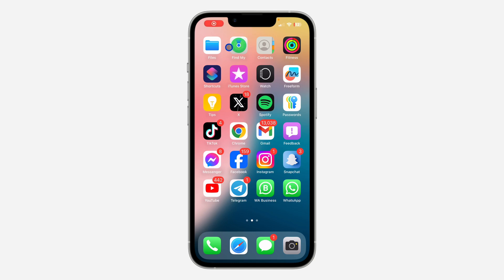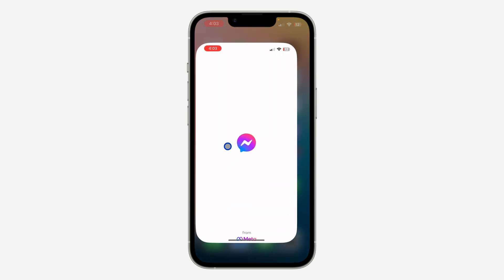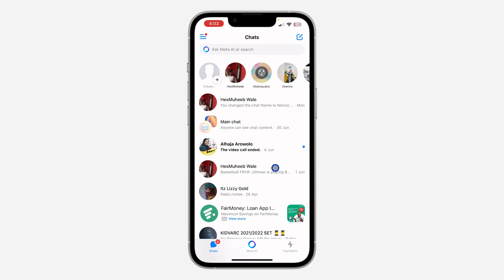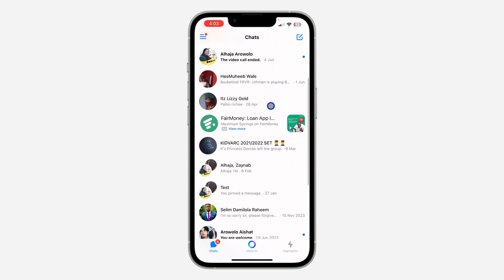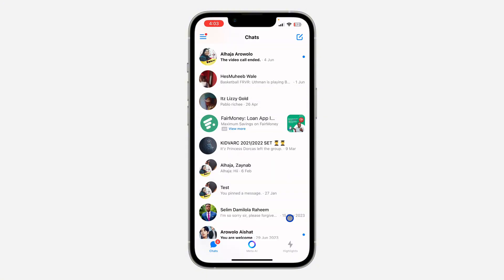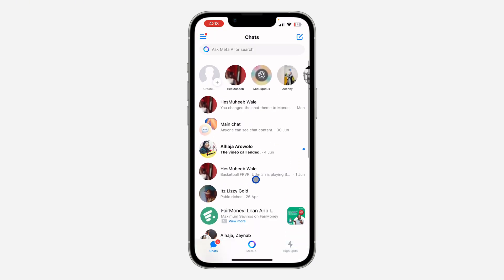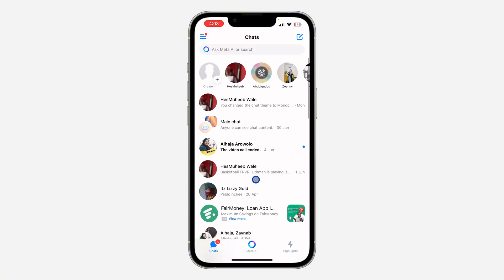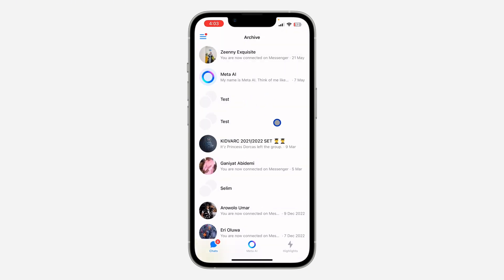How to Stop Receiving Messages from A Group Without Leaving on Messenger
Learn how to stop receiving messages from a group chat on Messenger without leaving the group! This easy-to-follow guide will show you how to mute or adjust your notification settings to prevent unwanted messages while still staying in the group. Perfect for managing group chats effectively and reducing distractions. Follow these simple steps to control your Messenger notifications and maintain your peace of mind. Watch now to master managing group messages on Messenger!